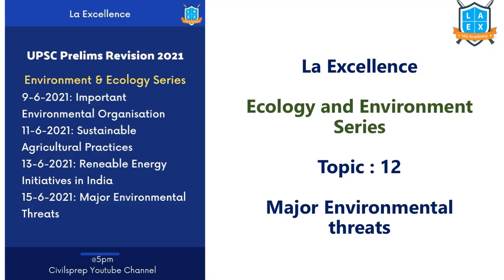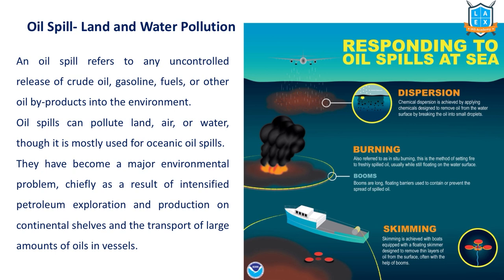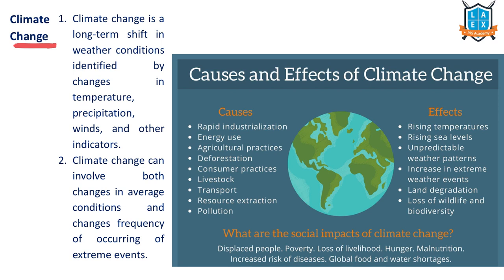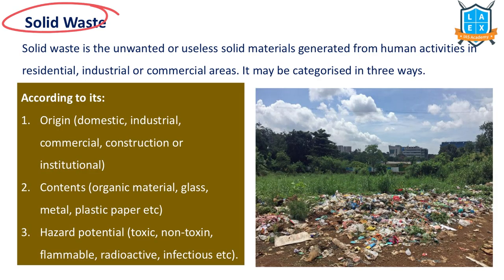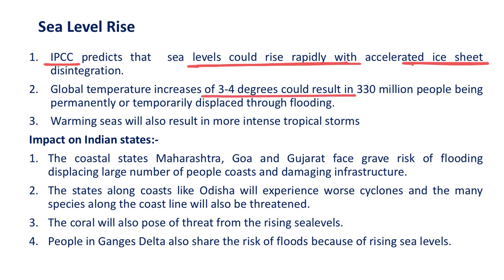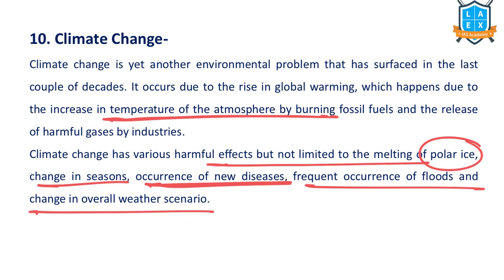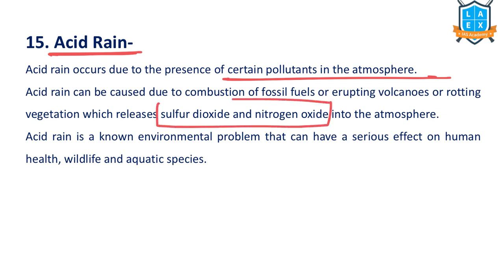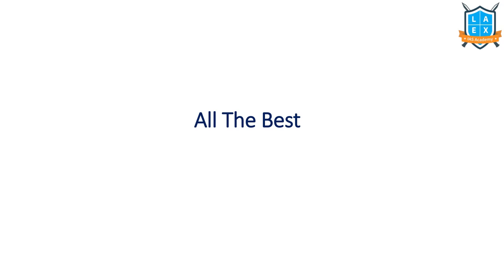Major Environmental Threats || Ecology and Environment || UPSC Prelims 2021|| La Excellence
Major Environmental Threats

Major Environmental threats
01. Pollution - 01:05
02. Soil Degradation - 06:29
03. Global Warming - 08:29
04. Overpopulation - 15:11
05. Natural Resource Depletion - 16:16
06. Generating Unsustainable waste - 17:45
07. Deforestation - 21:54
08. Polar Ice Caps Melting - 22:56
09. Loss of Biodiversity - 27:33
10. Climate Change - 28:59
11. Ocean Acidification - 29:33
12. Coral Bleaching - 30:49
13. Imbalance in the Nitrogen Cycle - 32:39
14. Ozone Layer Depletion - 33:40
15. Acid Rain - 35:34
16. Water Pollution - 36:44
17. Overfishig - 38:38
18. Urban Sprawl - 39:04
19. Public Health Issues - 39:47
20. Genetic Engineering - 40:51

Address:
La Excellence IAS
1st floor, #1-10-223/s,